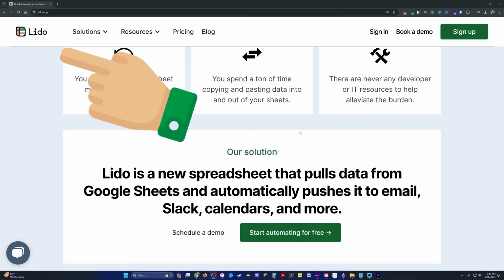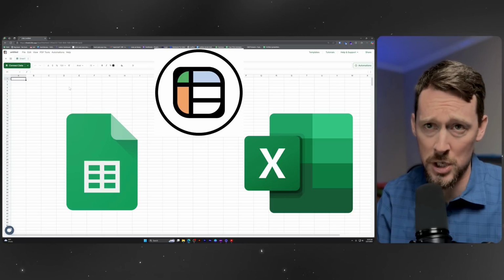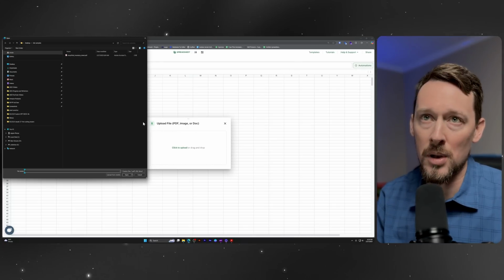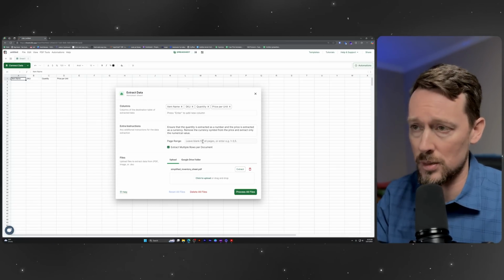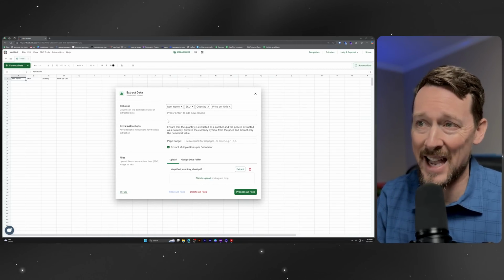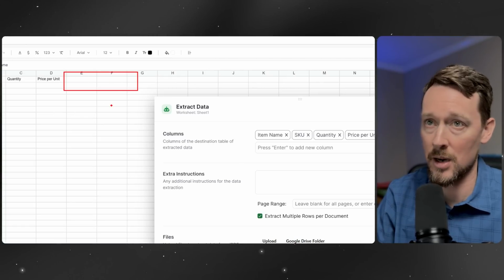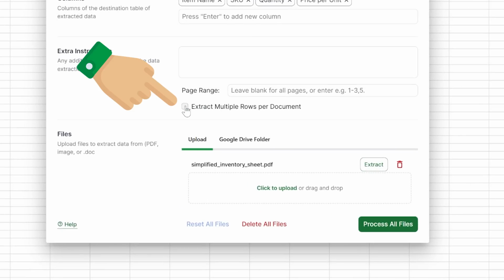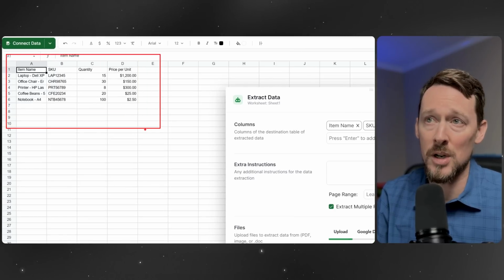How to Convert PDF to Excel (Easiest Way 2025)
Learn how to convert po file to excel in a couple minutes to save you hours of work. It has never been easier to extract data from PO file to excel or convert po to excel

⌚Chapter Time Markers:
00:00:00 - how to convert pdfs to excel
00:00:09 - what is Lido
00:00:37 - connecting data to Lido
00:01:22 - automating data extraction
00:02:03 - customizing the data import
00:03:47 - How to export to Excel
00:04:09 - How to access